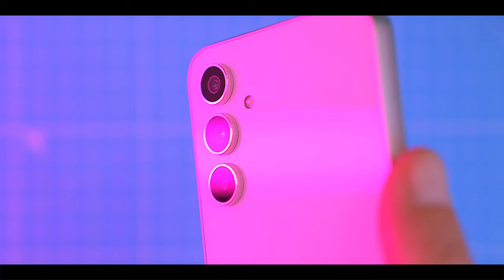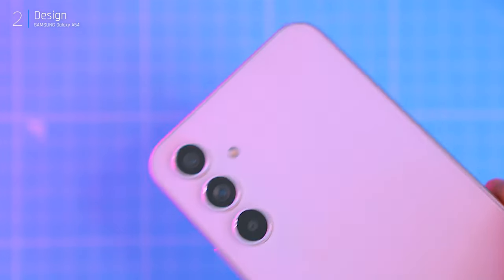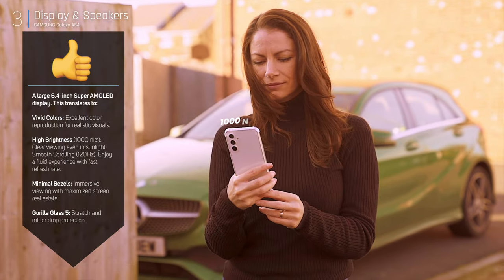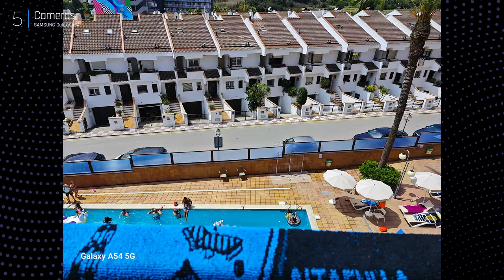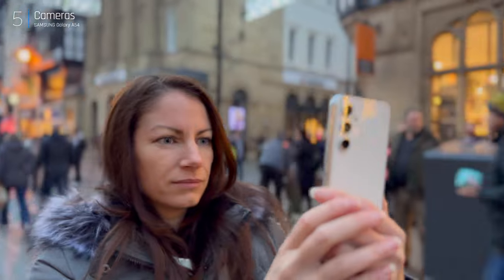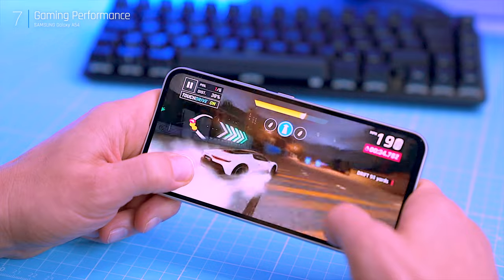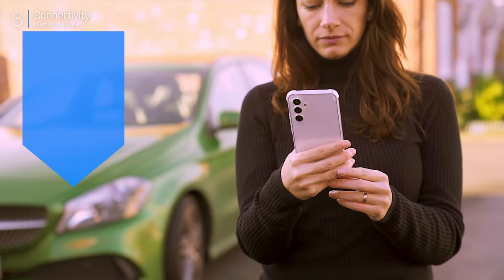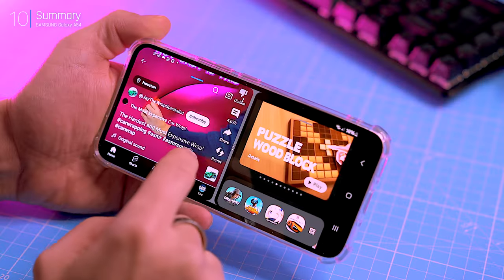SAMSUNG A54 5G Review: Is This $399 Phone Still Worth It in 2024?!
Still a Steal in 2024? Samsung Galaxy A54 5G Review (Under $400!)

Galaxy A54 5G on Amazon ($324 / White)
Galaxy A54 5G on Amazon ($374 / Purple)
Galaxy A54 5G on Amazon ($264 / Black)

Why the Galaxy A54 is Still a Solid Buy in 2024:

Gorgeous Display: The A54 boasts a Super AMOLED display, offering vibrant colors and deep blacks for an immersive viewing experience.

Premium Build: This phone feels solid and well-constructed, thanks to its quality materials.

Sound Performer: Enjoy clear and rich audio, making music, movies, and games even more enjoyable.

Future-Proof Value: With the A55 on the horizon, the A54's price might drop significantly, making it a fantastic budget option.

Battery Beast: The massive 5000mAh battery delivers impressive longevity, lasting 2-3 days on a single charge for casual users.

Software Support Champ: Samsung commits to 4 years of OS updates and 5 years of security patches, keeping your phone secure and up-to-date for years to come.

Galaxy A54 CHAPTERS:
0:00 - intro
0:43 - What's In The Box?
1:12 - Design
2:39 - Display & Speakers
3:34 - Everyday Performance
4:03 - Cameras
5:54 - Hardware & Software
6:44 - Gaming Performance
8:03 - Connectivity
8:23 - Battery
8:46 - Summary

We put a lot of effort into making these videos informative, visually appealing, and hopefully valuable for you.

We also have curated lists of tech products on our Amazon Store. If you happen to purchase something through our links, a small portion goes towards supporting the channel and allowing us to invest in even better equipment for future reviews:

►Amazon (UK)
►Amazon (US)

SamsungGalaxyA545G5G GalaxyA54IsItWorthIt? A54vsA55IstheA54Still WorthItin2024?

Thank you to our fans and family for your support! We couldn't do it without you.

Love,
Adam & Mária